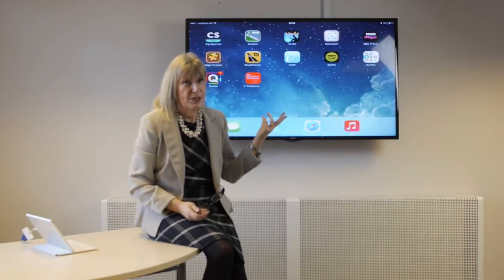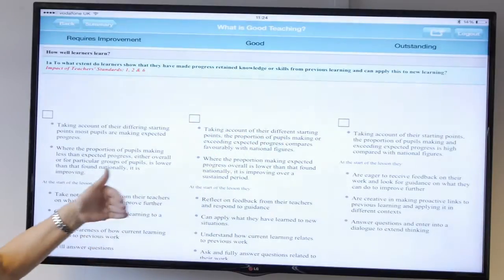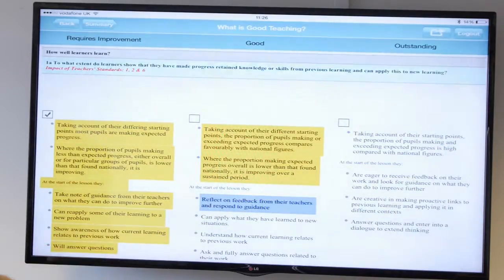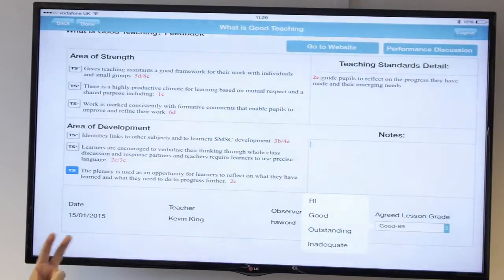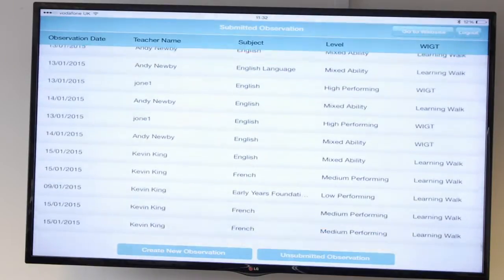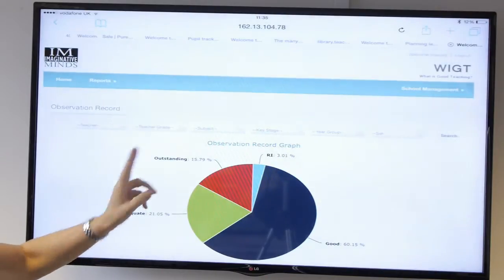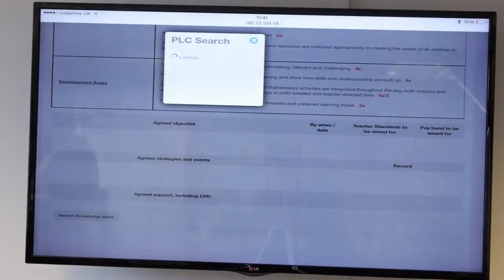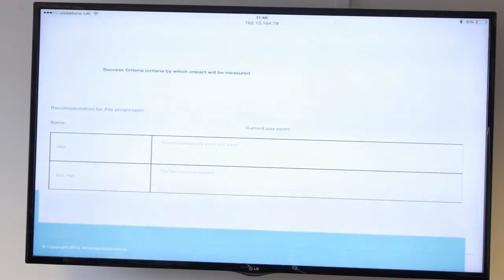Demonstration of the i-WIGT teacher appraisal and mentoring App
The i-WIGT is a collaborative teacher development App for the iPad. In this video, the iWIGT's creator explains how the App will help your school to objectively appraise teachers and build a school-wide improvement plan.